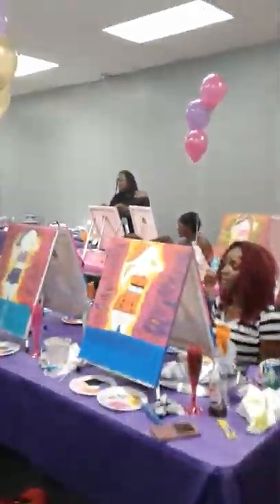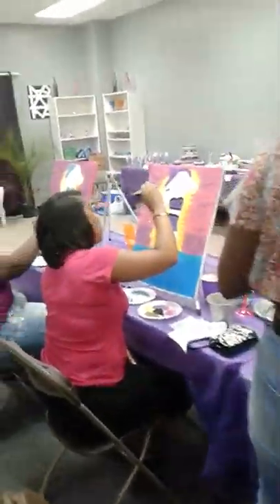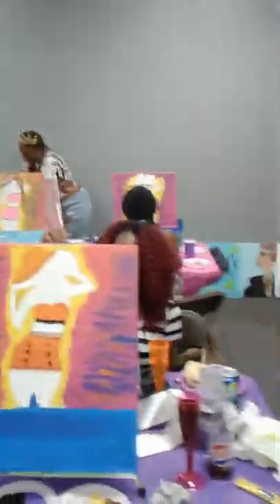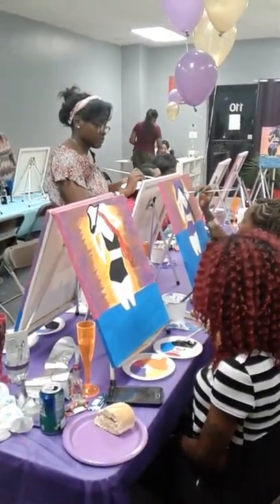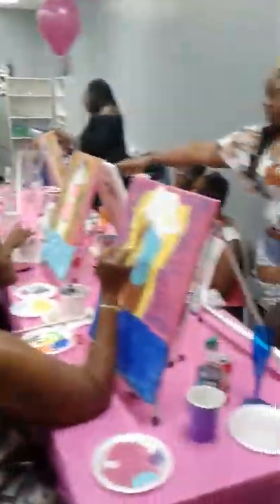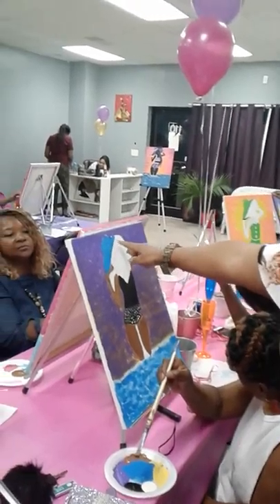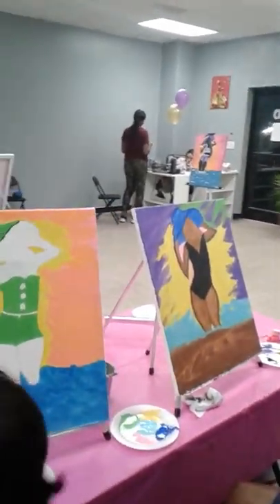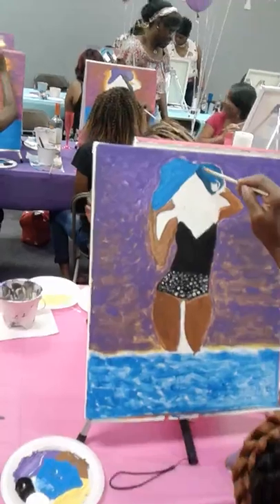Private Paint Party fun in Fayetteville NC